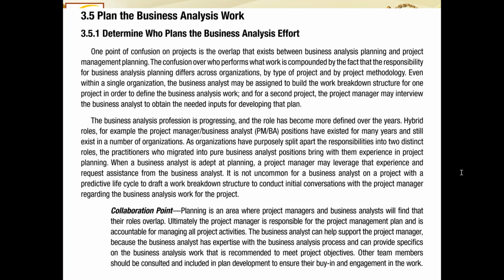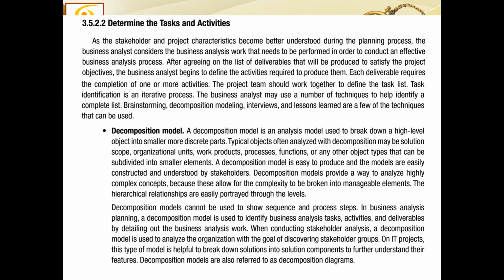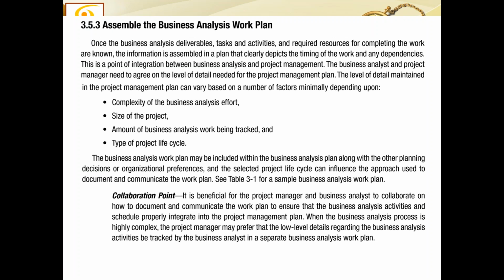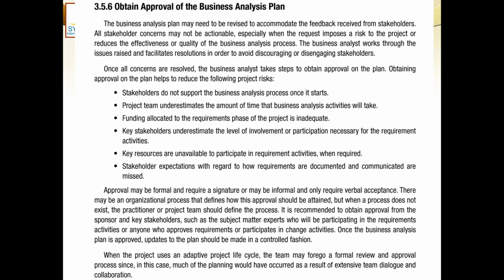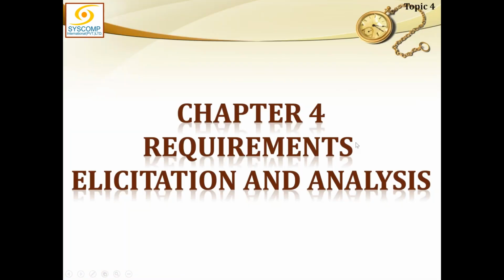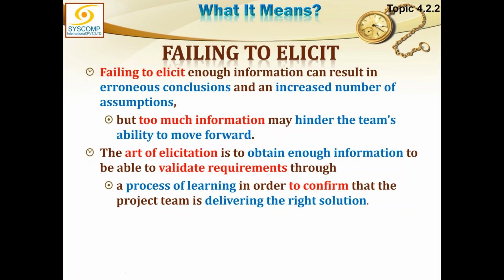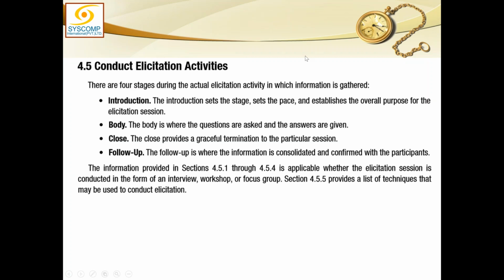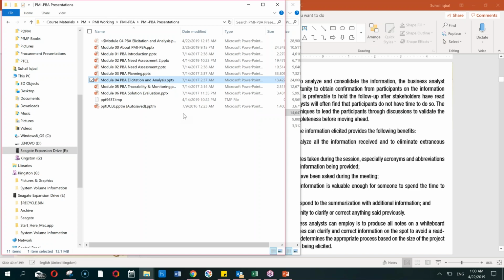2019 04 21 23 06 PMI PBA Mar Apr 2019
8th Day of Online PMI-PBA Exam Prep Course conducted on 21 Apr 2019 at GoToTraining by Suhail Iqbal of SysComp International (Pvt.) Ltd.